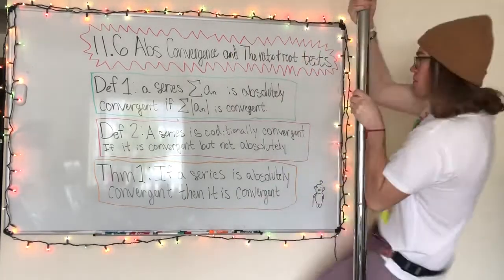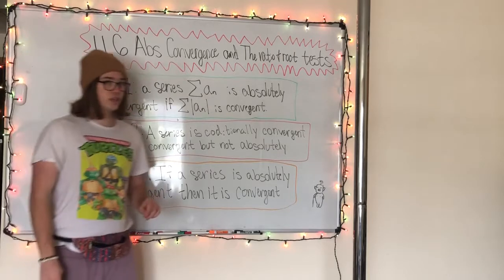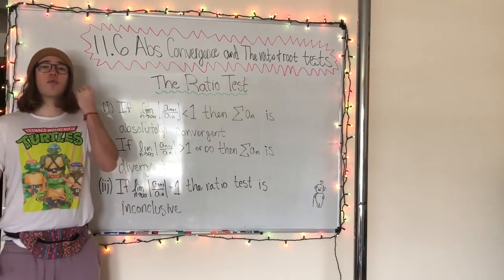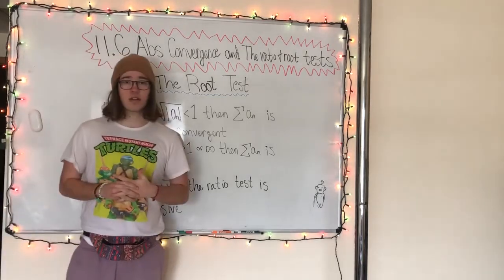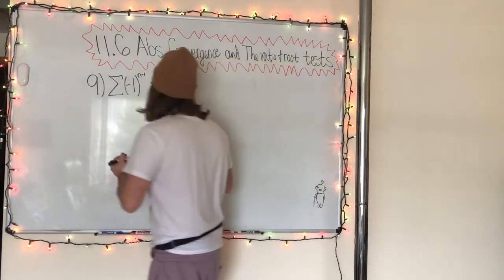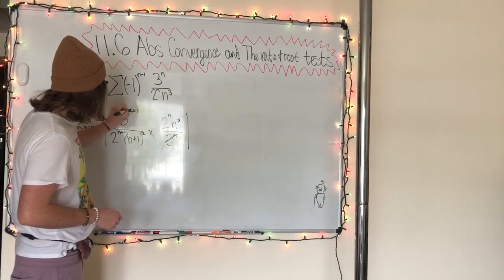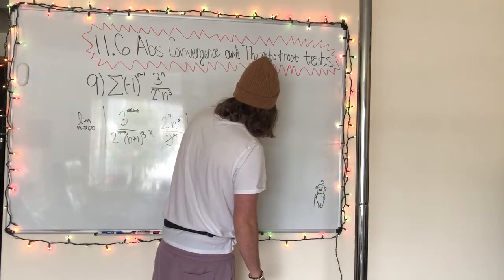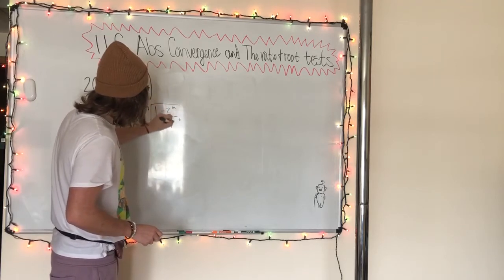UCI Math 2B: 11.6 Absolute Convergence and the Root and Ratio Test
Hello everyone today I am covering section 11.6 Absolute Convergence and the Root and Ratio Test. What do you think of the pole?

Suggested HW:
3-30 every third